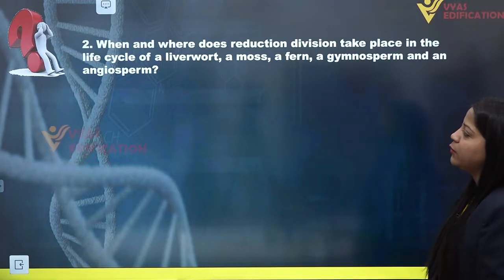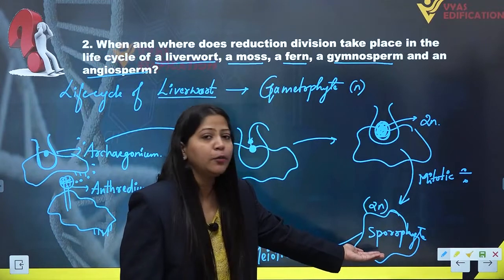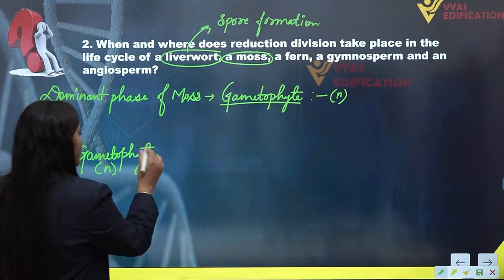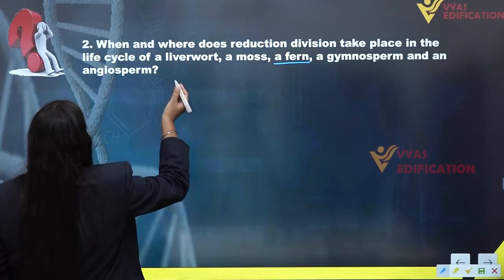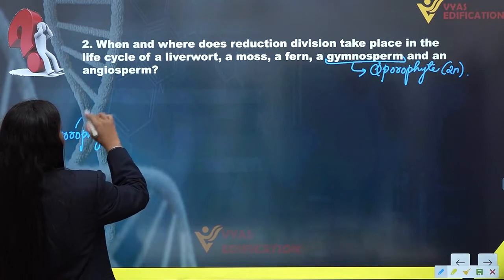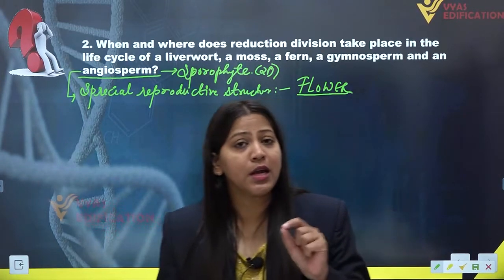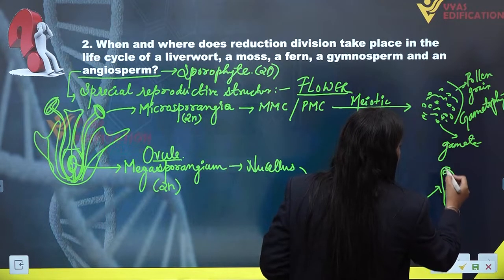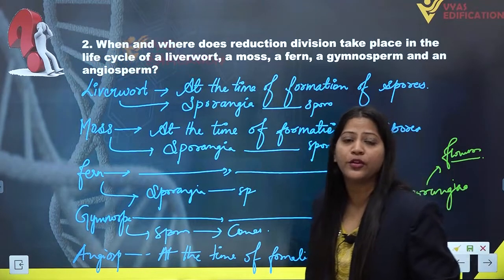NCERT Class 11th Biology Q 2 Plant Kingdom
2.  When and where does reduction division take place in the life cycle of a liverwort, a moss, a fern, a gymnosperm and an angiosperm?

12th Passed or currently in 12th  Students - Path Breaker JEE (1 Year online exhaustive course)

For NEET
12th Passed or currently in 12th  Students - Path Breaker NEET (1 Year online exhaustive course)

CBSE Solutions
NCERT Solutions
NCERT 11th
NCERT 11
CBSE 11th
11th Solutions

NEET2023 NEET NEET2024 Physics Chemistry Biology MBBS Doctor AIIMS Botany Zoology Plants Life Animals Flower #2.Whenandwheredoesreductiondivisiontakeplaceinthelifecycleofaliverwort,amoss,afern,agymnospermandanangiosperm?